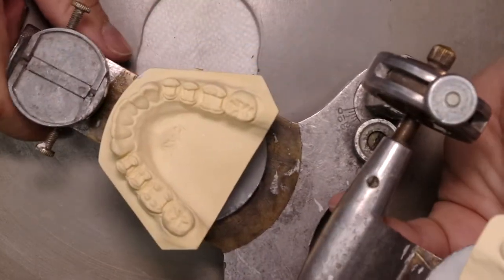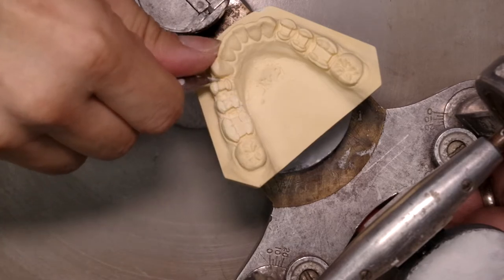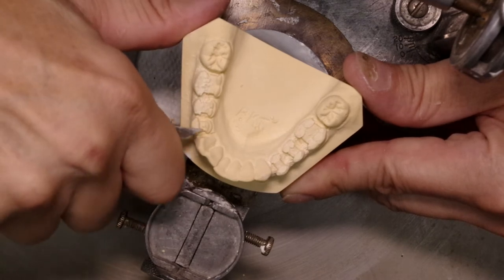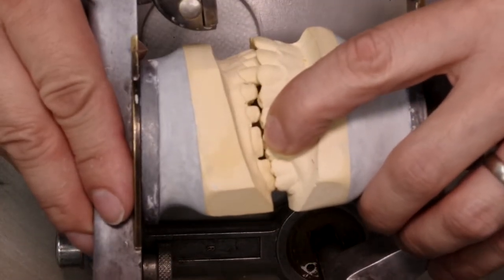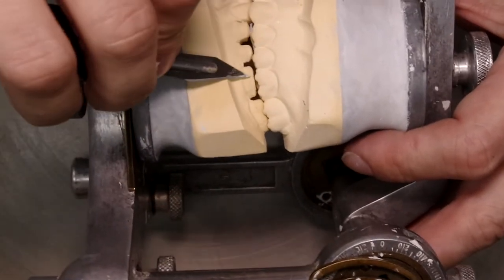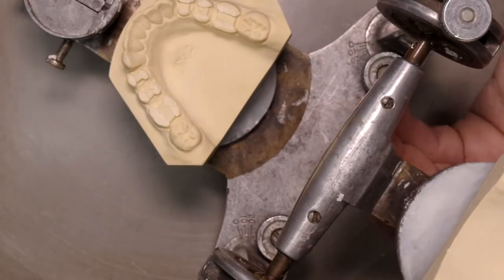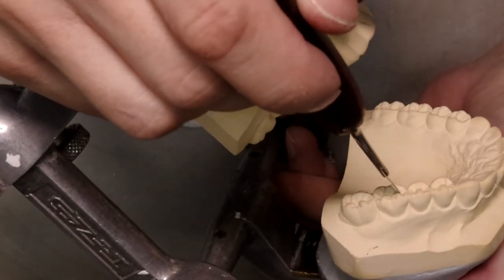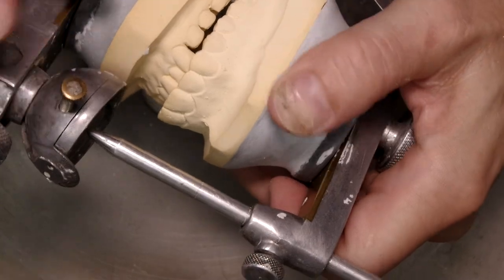Remove the Cusp Tips of the Preparations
Because the preparations encroach on the waxing space, the preparation cusp tips are removed